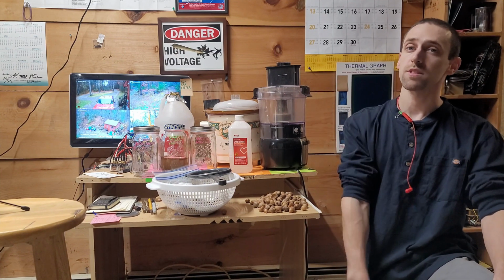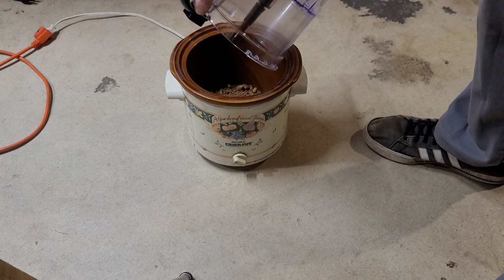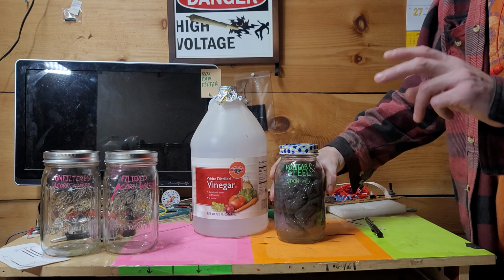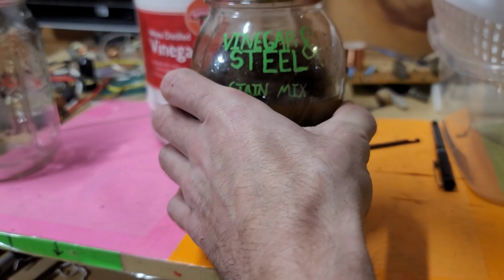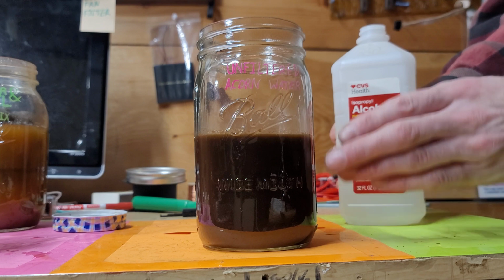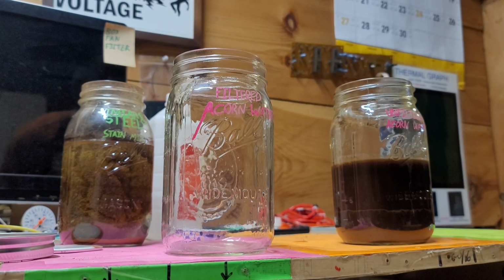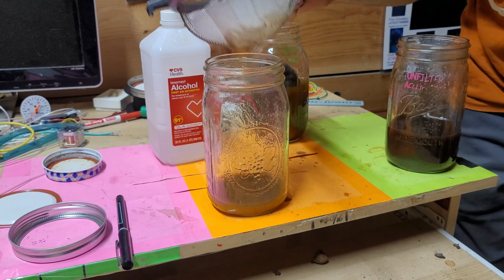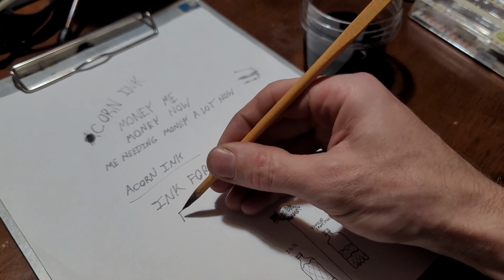making ancient ink from acorns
Iron oak gall ink was the most common ink used in europe between the 5th ~ 19th centuries. it's what was used to write the Magna Carta & the United States constitution among many other historically significant documents.
in this video I'm using acorns as the tannin source instead of oak galls.